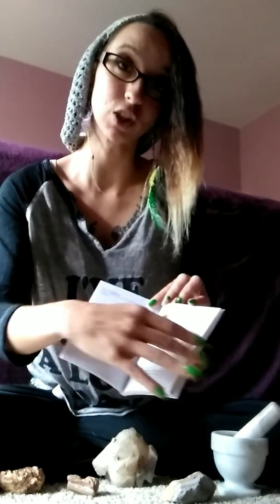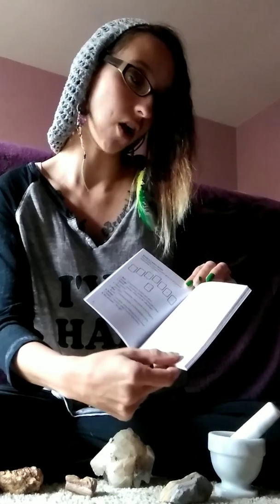A look into Crystal Oracle by Toni Carmine Salerno. Guidance from the Heart of the Earth. Blue Angel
I apologize in advance for my camera adjusting focus.

With this 44 card Oracle deck you tap into the profound healing energies of the crystal world.
The guide book lists the qualities of the crystals featured in the deck and delivers an inspired and healing message for each card. It also offers a range of card spreads to ensure insightful and accurate readings. Connect to the love and wisdom which stems from the heart of the Earth!